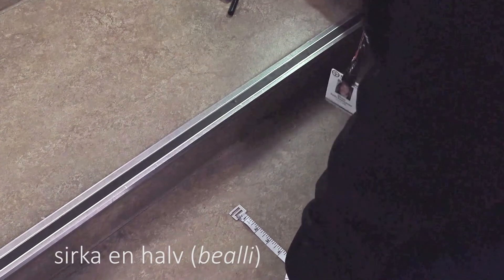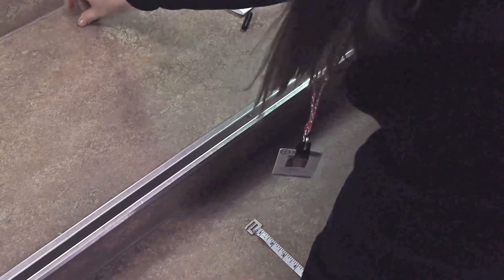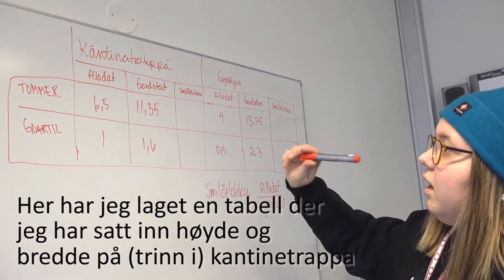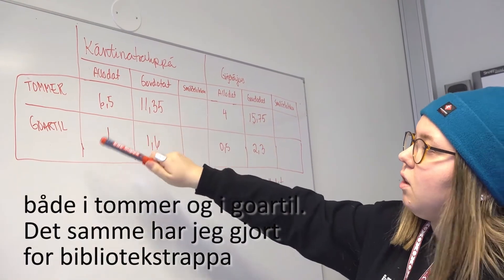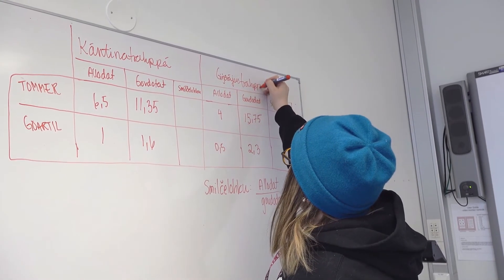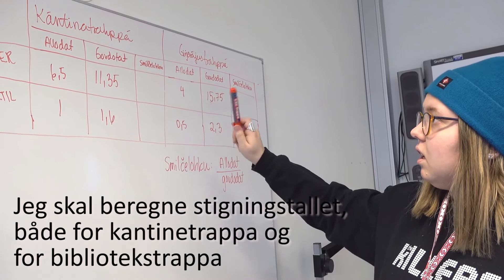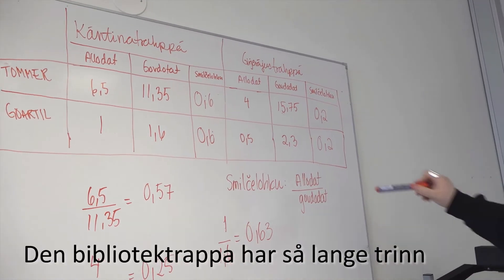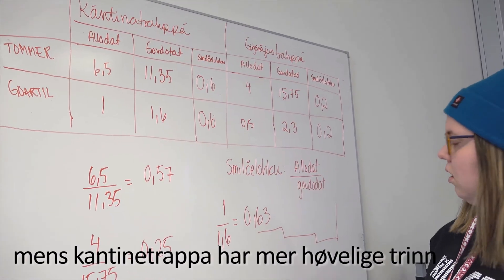Studeanta Elena mihtida tráhpaid